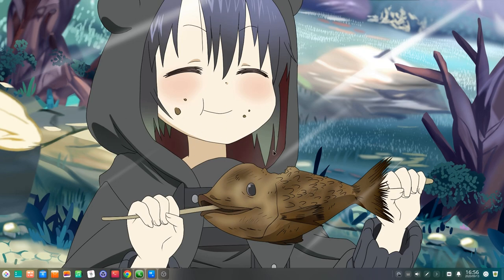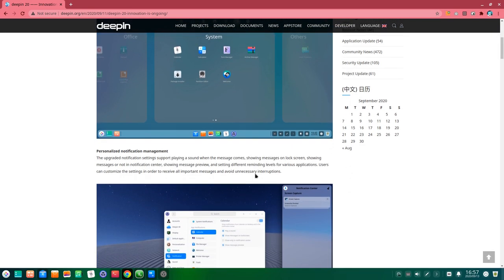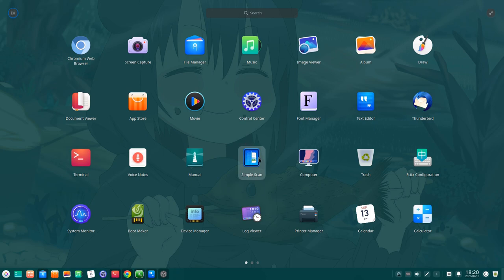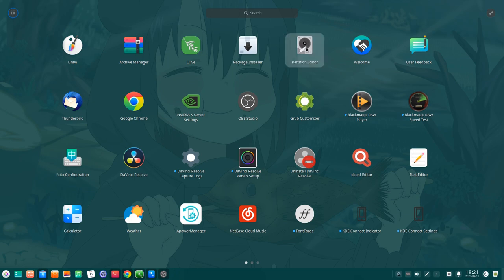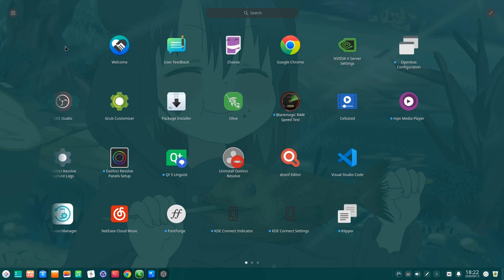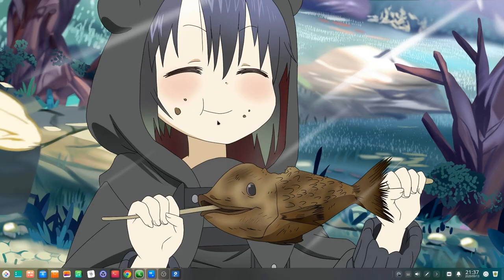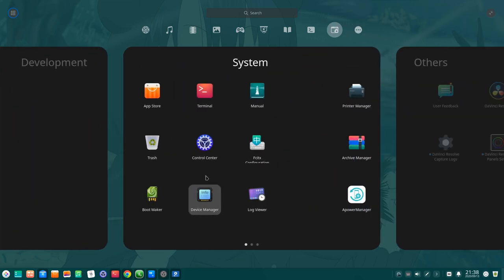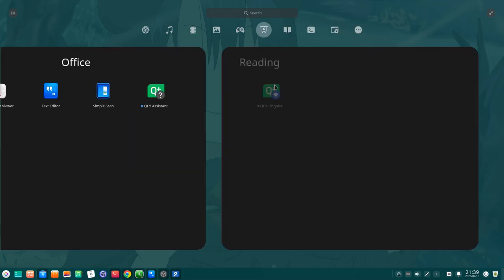Deepin 20: the new App Grid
a quick review on Linux Deepin 20 new application grid